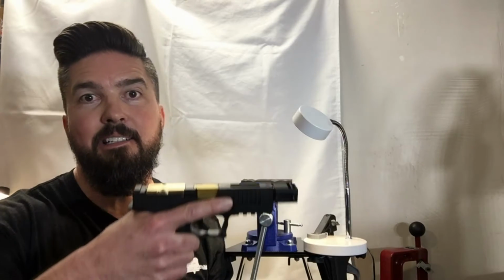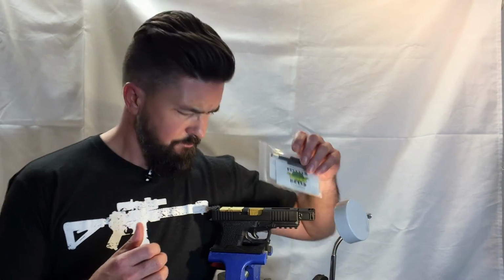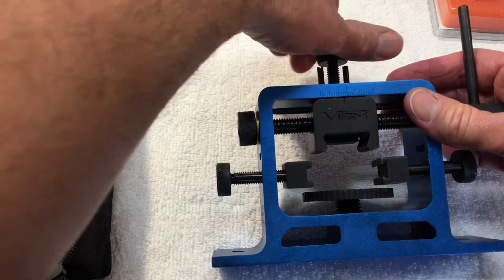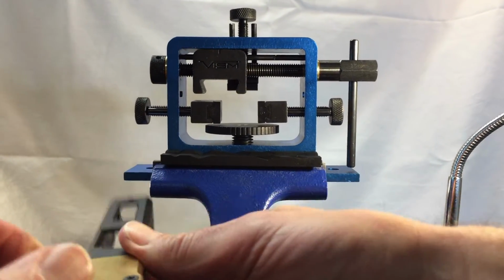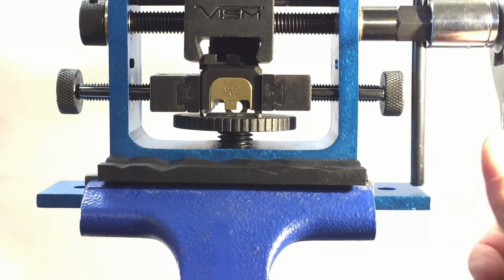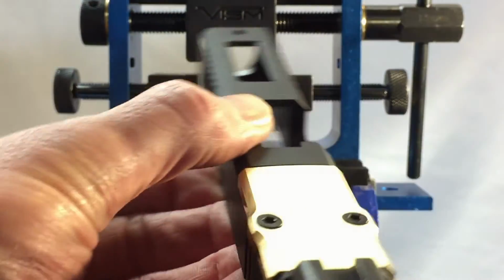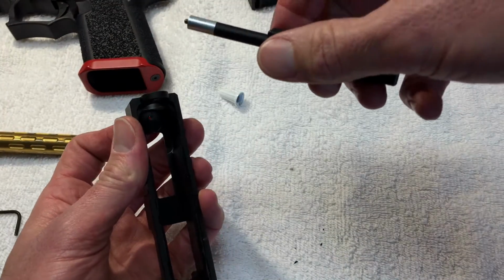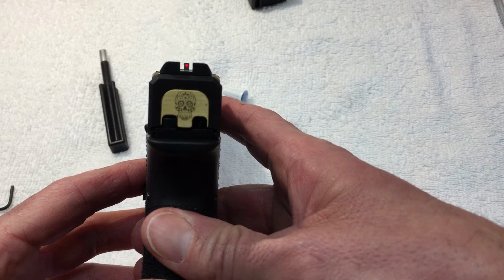Super Easy Polymer 80 Glock 19 Build Sight Install, Brownells Slide, NcSTAR Sight Tool Review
This Polymer 80 Glock 19 build features a PF940C frame, Brownells slide, Ameriglo sights, and use of the NcSTAR Sight Tool and Fixxxer Front Sight Installation Hex Tool.

I absolutely love the NcSTAR VISM Universal Pistol Rear Sight Tool and the Fixxxer Front Sight Installation Hex Tool.  The rear sight tool makes pushing new sights into the rear dovetail on the slide a snap!  And the front sight tool gets a great grip on that tiny hex head screw that attaches the front sight.  The sights used are the Ameriglo Special Combination Sight Set (GFB-103) with red fiber optic front and black steel notched rear.

FOLLOW ME ON THE WEB, INSTAGRAM AND FACEBOOK!!